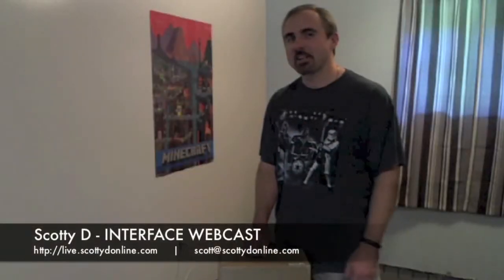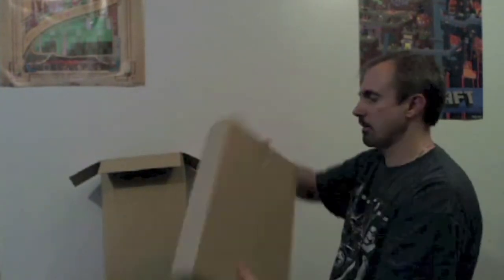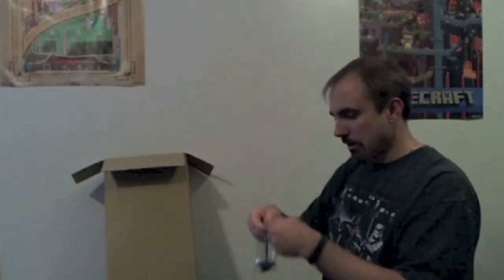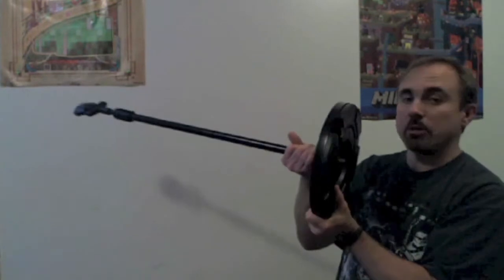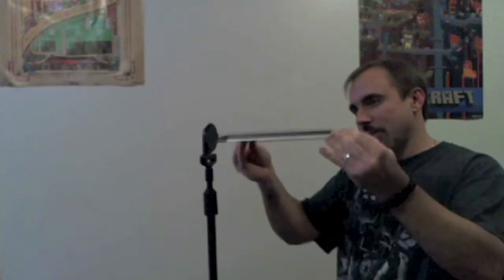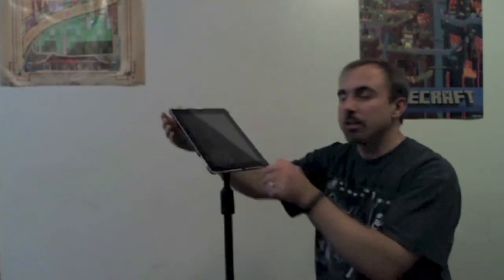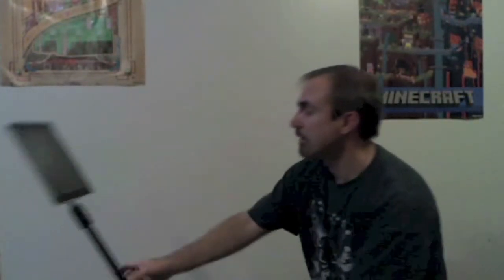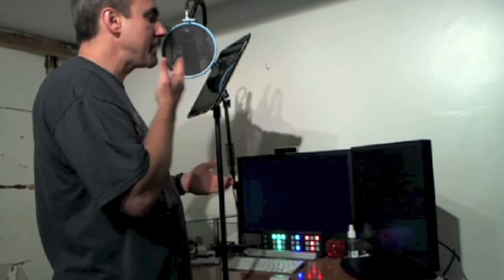Newertechnology NuGuard Gripbase Podium for iPad - Unboxing , Assembly , Review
I unbox, assemble and give my thoughts on the Newertechnology NuGuard Gripbase Podium.  A great accessory to your iPad that can be VERY helpful for Voiceover Talent, Presentations, Public Speaking and MORE!

This and any of my YouTube videos, blog entries and any of our social networking connections... Please socialize this YouTube channel to help drive more subscribers/followers!  I am striving to make INTERFACE WEBCAST to be the most active and connected community of TechErtainment GEEKS and Enthusiasts!

Get yourself some INTERFACE WEBCAST GEAR! "B+... Life is too short!" T-shirts for men and women and other TechErtainment gear too.

THE OFFICIAL WEBSITE OF INTERFACE WEBCAST! Come join and be active in the community!

OFFICIAL INTERFACE WEBCAST YouTube Channel!

Hire and/or Book Scotty D in areas of his experience and/or expertise for Consulting Efforts , Advisory Roles, Speaking Engagements and Interviews... Contact Scotty D via the email listed below for more information. Scotty D is a 22 year experienced technology professional and has 25 years experience in broadcast and media-based-entertainment to include social media online and an avid speaker on POSITIVITY!